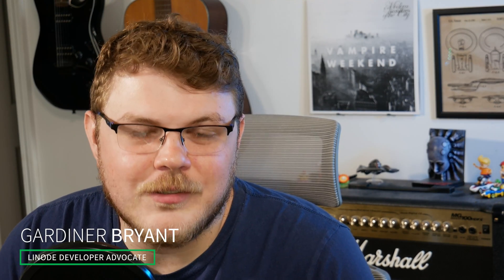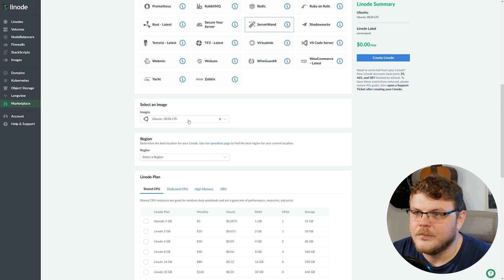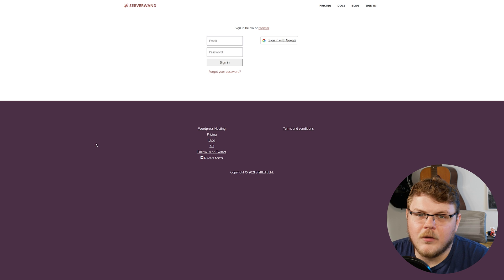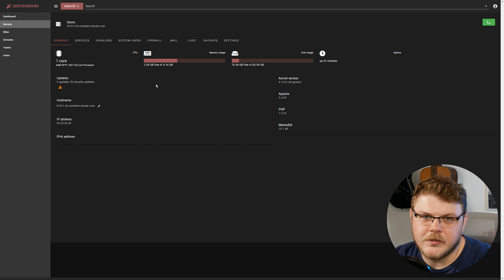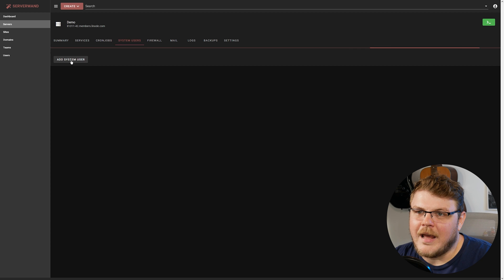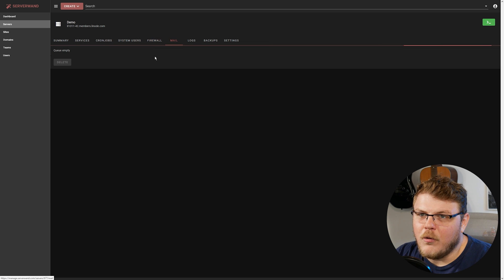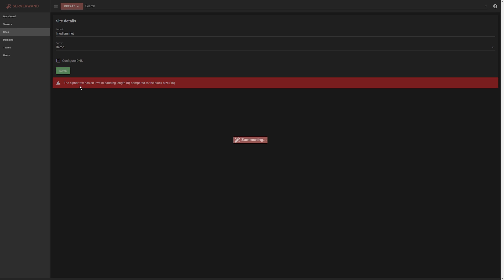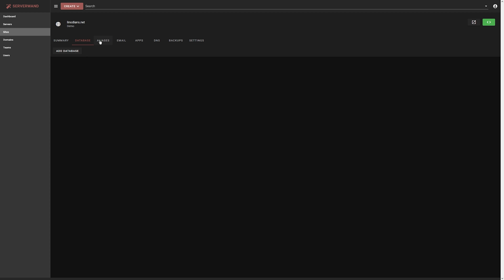Host Multiple Websites with ServerWand | One-Click Install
ServerWand is a magical control panel for managing websites and servers. Host multiple sites on a single server, manage apps, firewall, databases, backups, system users, cron jobs, SSL and email with an intuitive interface.

Chapters:
0:00 - Intro
0:35 - Getting Started
0:55 - Deploying the One-Click App
1:50 - Configuring ServerWand
4:20 - Deploying a New Site
5:41 - Outro

New to Linode?

Product: Linode, ServerWand, Control Panel; Gardiner Bryant;